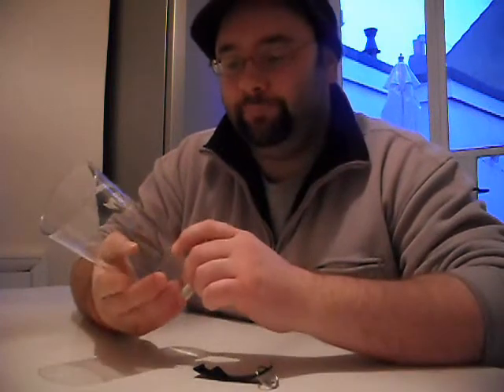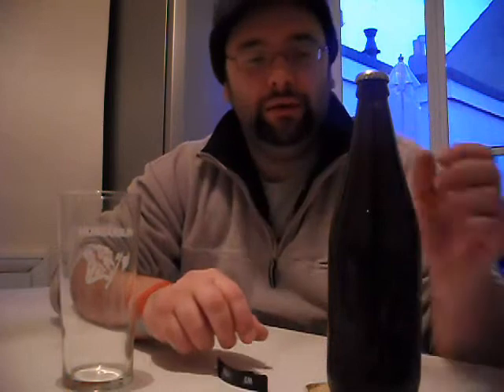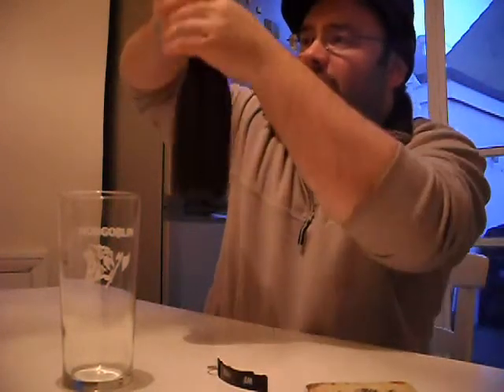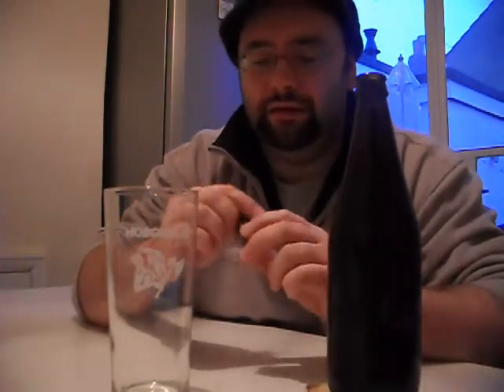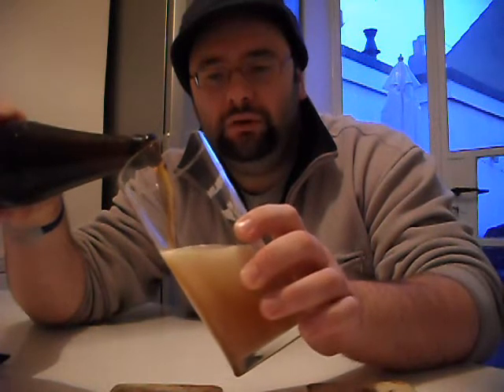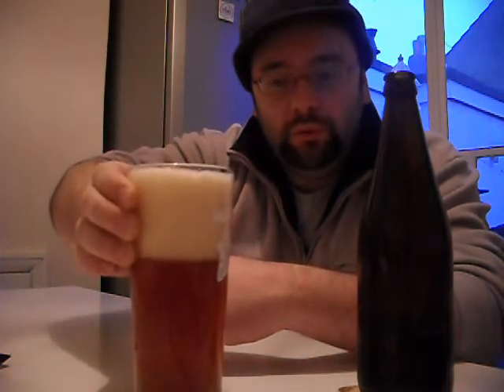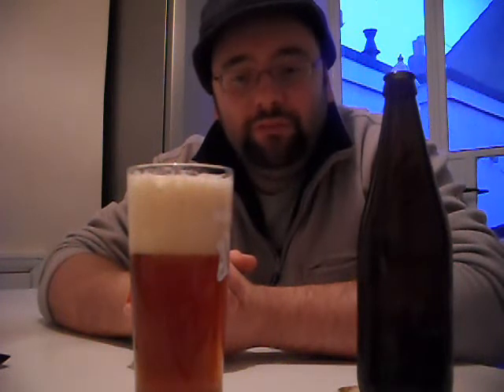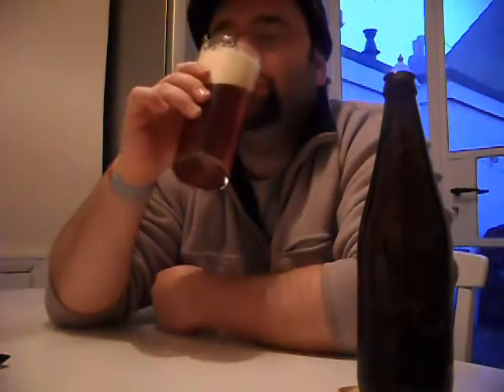Woodfordes 'Harvest Honey' Wherry (2nd Tasting)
2nd review of Woodfordes 'Harvest Honey' Wherry (after 6 weeks in the bottle). It is a Woodfordes kit with added honey and brown sugar. This has turned into a wonderful beer. I suggest you try it.
(sorry about the audio levels, bad camera)